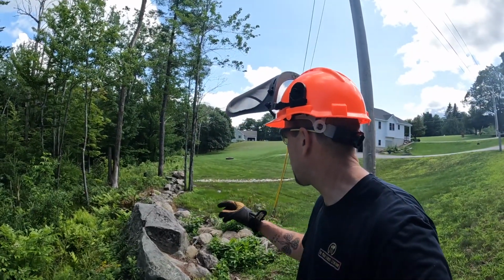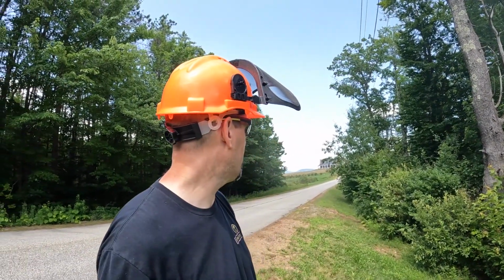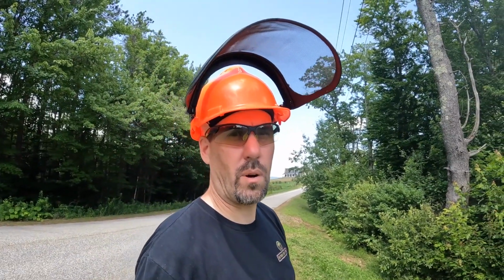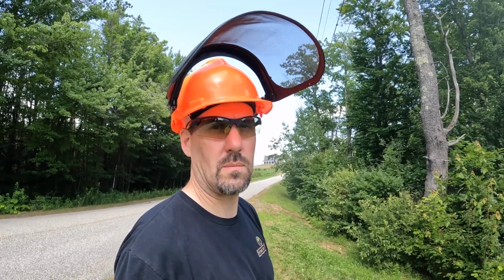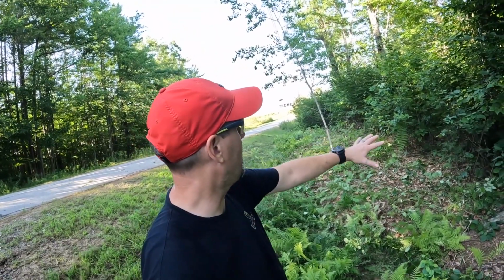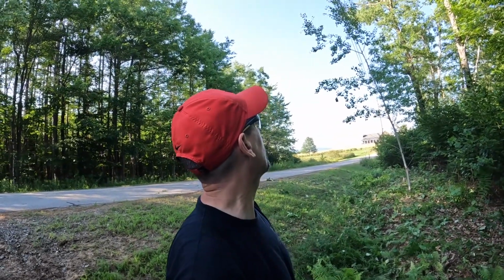#73 Clearing Saplings: Friskas Pruners, Homelite Chainsaw, LP Grapple, Kubota Tractor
I've been wanting to clear up some overgrown saplings on the backside of the property for a while now. LOTS of handwork but no job complete without the use of the grapple and the Kubota.